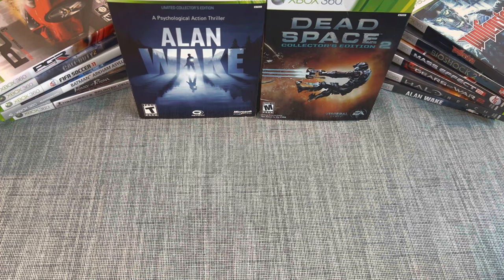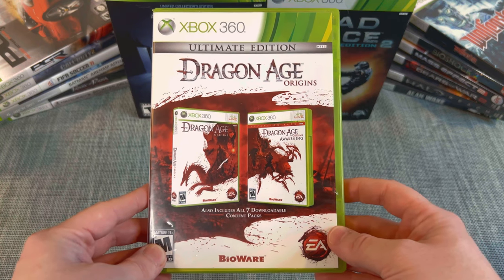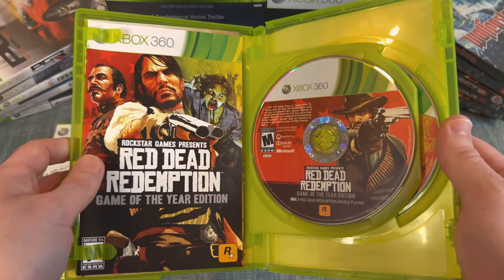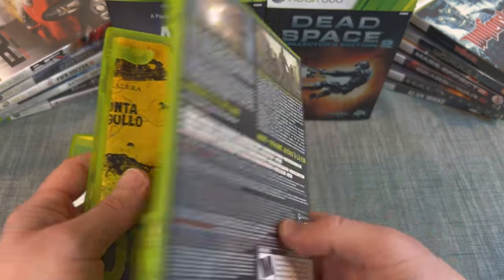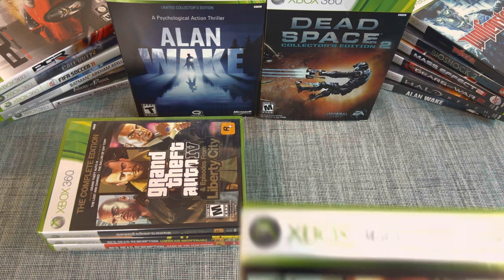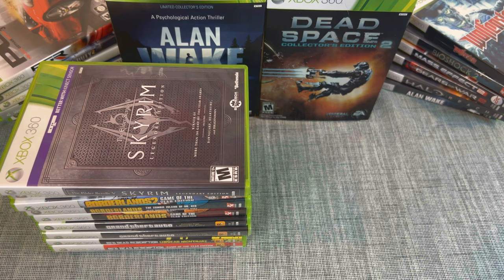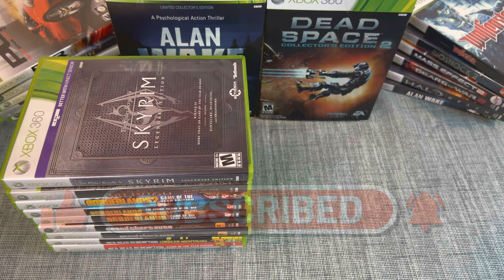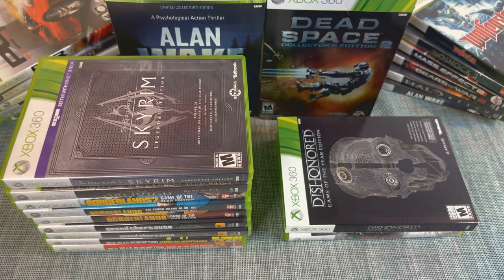16 Xbox 360 Games with DLC ON DISC You Should Buy NOW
Rumble highlights 16 Xbox 360 Games from his own collection that received a separate physical release with DLC on disc. Most of these games are backwards compatible, and the DLCs have achievements attached to them.

You can use our Amazon Affiliate link to buy stuff we talked about
We make a small amount if you use our link and super appreciate the help!

Drop a COMMENT if there’s a game we mentioned that you’d recommend to others.

0:00:00 Intro
0:01:01 Dragon Age: Origins
0:02:46 Red Dead Redemption
0:05:14 Grand Theft Auto IV
0:07:48 Borderlands
0:10:23 Borderlands 2
0:11:56 The Elder Scrolls IV: Oblivion
0:13:50 The Elder Scrolls V: Skyrim
0:16:17 Dead Island
0:18:06 Sniper Elite III
0:20:11 Dishonored
0:22:19 BioShock Infinite
0:24:00 Saints Row: The Third
0:25:30 Saints Row IV
0:26:52 Batman: Arkham City
0:28:59 Fallout 3
0:31:13 Fallout: New Vegas
0:33:27 Outro